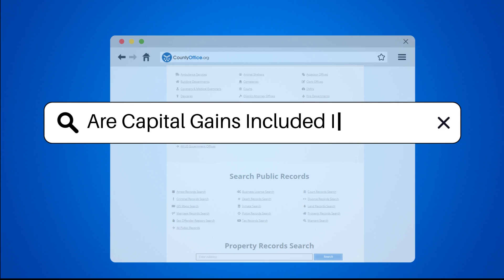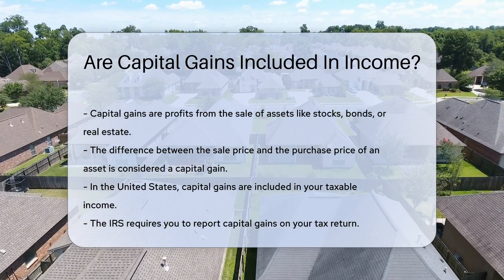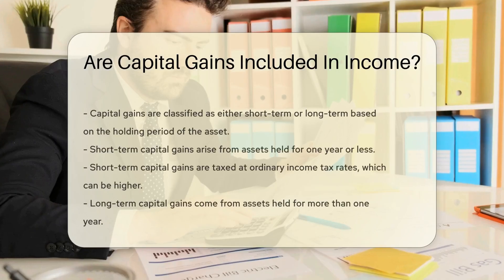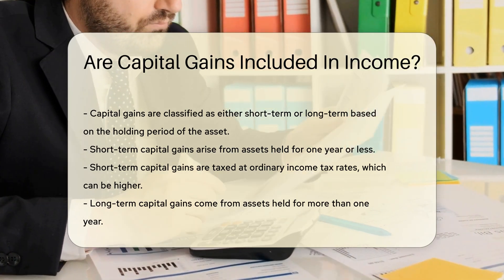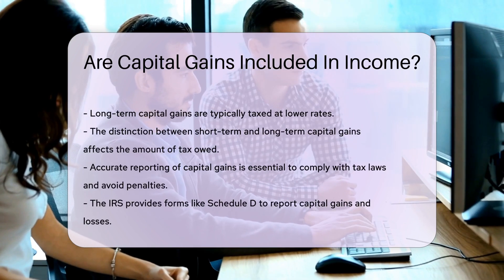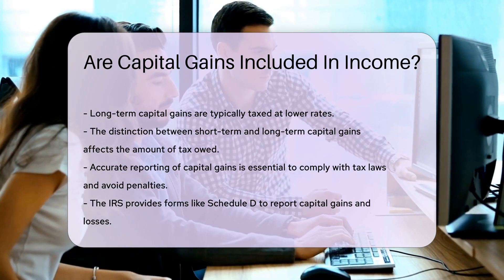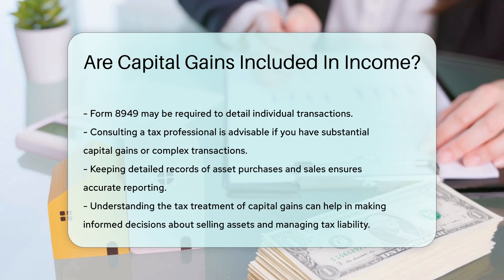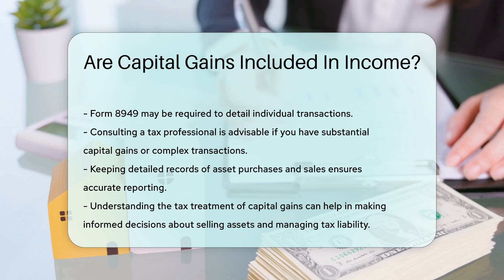Are Capital Gains Included In Income? - CountyOffice.org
Are Capital Gains Included In Income? In this educational video, we delve into the topic of capital gains and their inclusion in taxable income. Capital gains are profits derived from the sale of assets like stocks, bonds, or real estate. Understanding the tax implications of capital gains is crucial for compliance with IRS regulations.

Capital gains in the United States are indeed considered part of your taxable income. The IRS mandates the reporting of capital gains on tax returns, distinguishing between short-term gains (assets held for one year or less) and long-term gains (assets held for over a year), each taxed at varying rates.

Accurate reporting of capital gains is essential to avoid penalties and ensure adherence to tax laws. Utilizing forms like Schedule D and Form 8949 can aid in the detailed reporting of these gains and losses. Consulting a tax professional for complex transactions or significant gains is advisable.

By comprehending the tax treatment of capital gains, individuals can make informed decisions regarding asset sales and tax management. Maintaining meticulous records of asset transactions is vital for precise reporting.